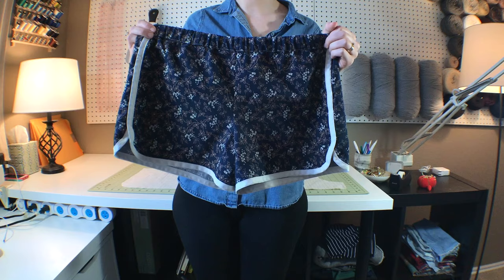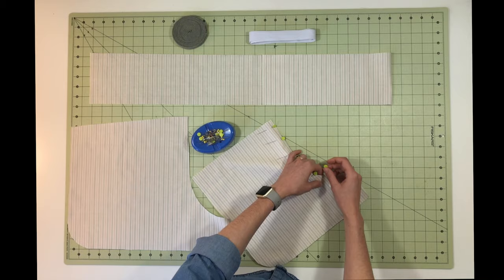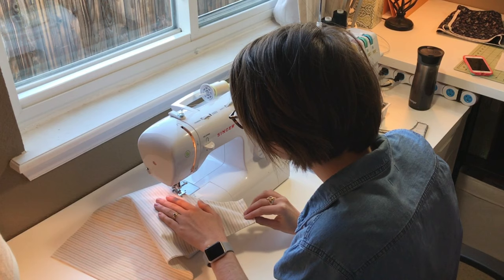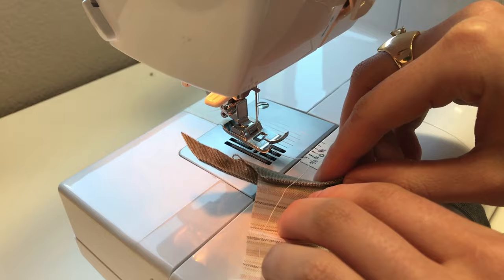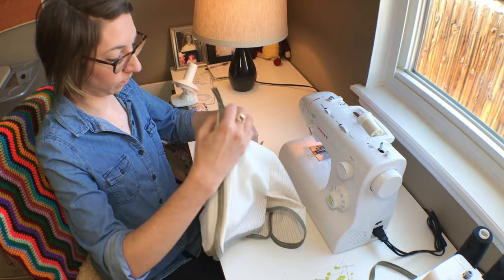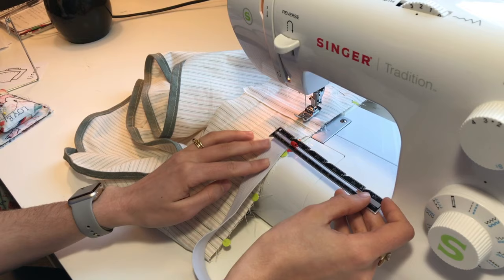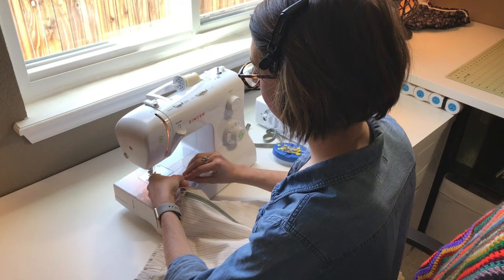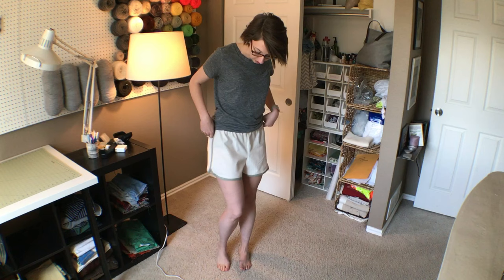Sewing Gym Shorts - Beginner Level Tutorial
Maker: Jillian Hallock
Producer/Original Music by: Christopher Hallock